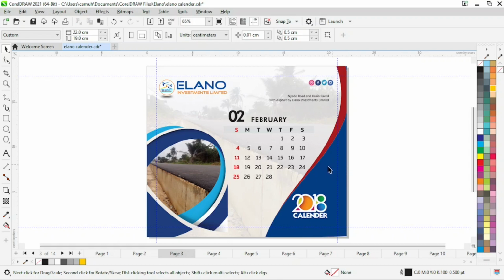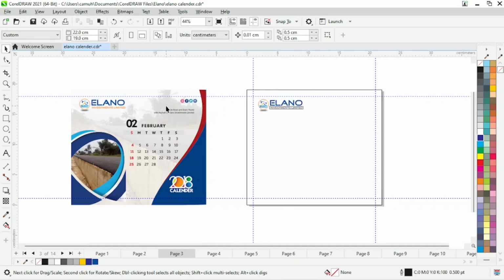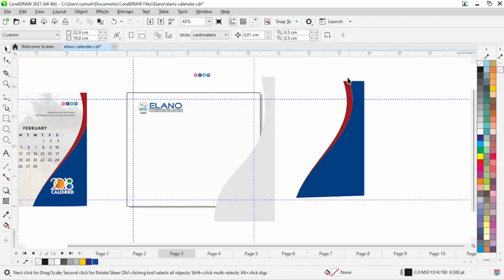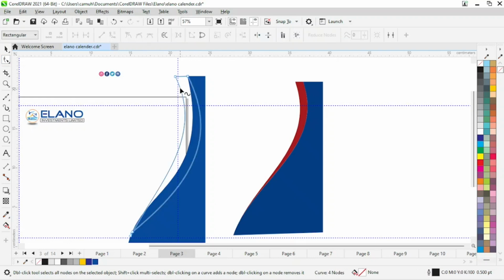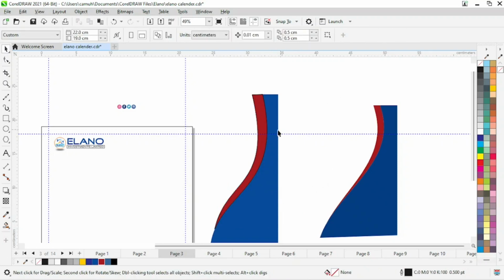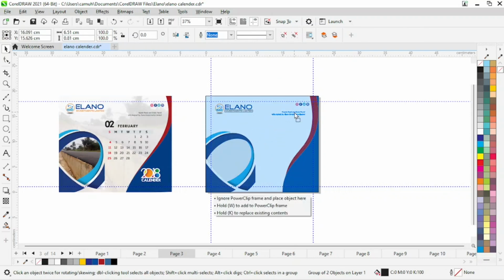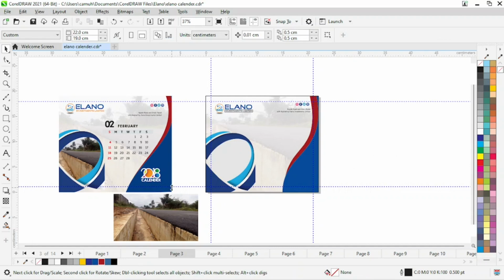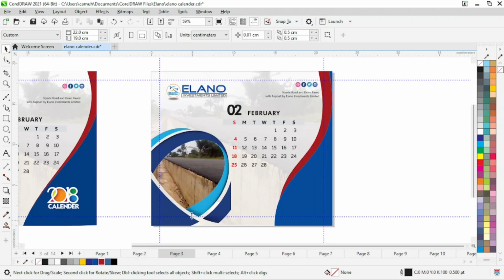How I Designed The February Page of This Calendar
In continuation of the series " How I designed the 2018 Calendar," this is the February page. Download the resources that I used and replicate this design just as I did.
If you encounter any challenges, use the comment section, I will be glad to respond to your questions.